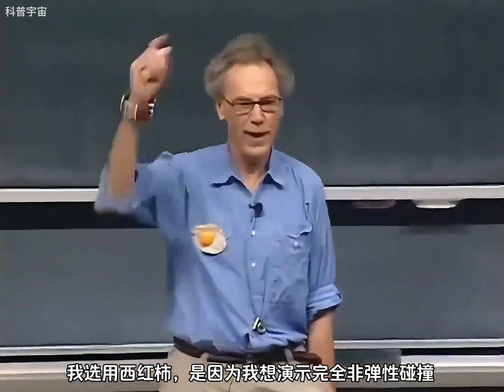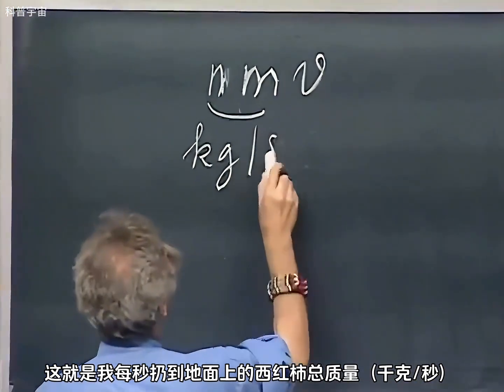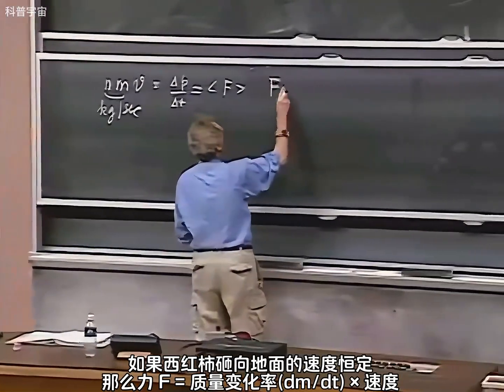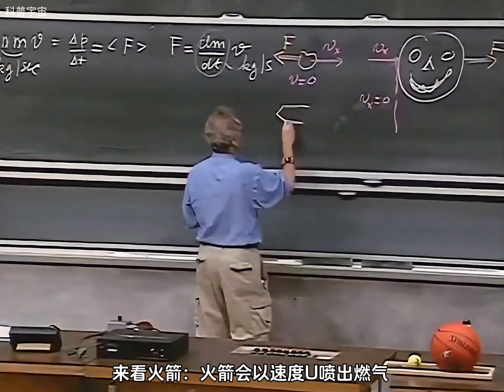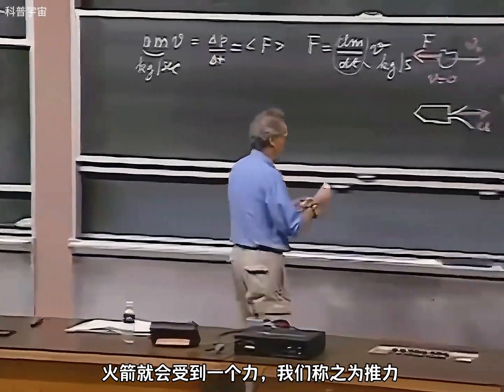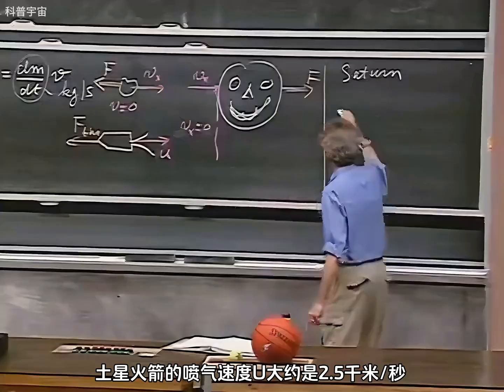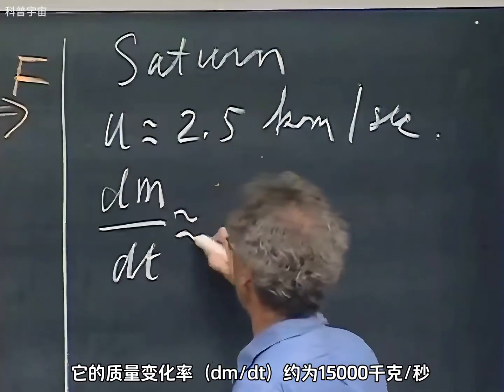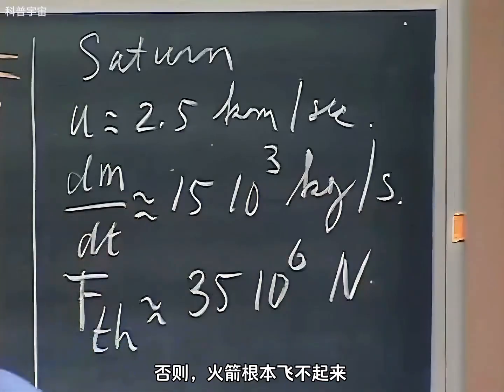Unleash the Power: Exploring Flight Dynamics & Rocket Thrust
Description: Dive into the fascinating world of flight with our breakdown of momentum changes and rocket thrust! Uncover the secrets behind the sky's mysteries. Perfect for every aviation enthusiast